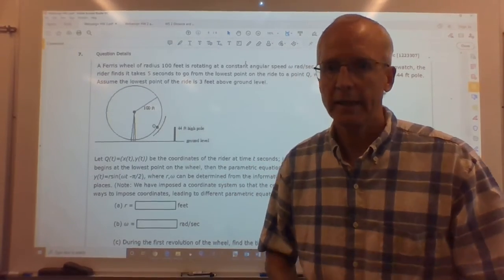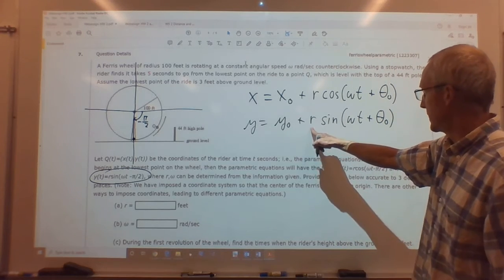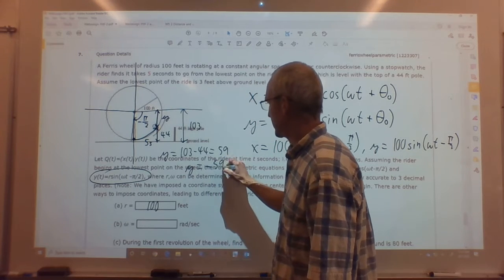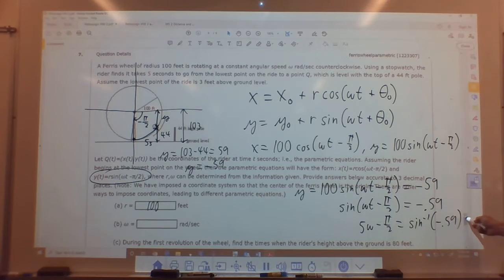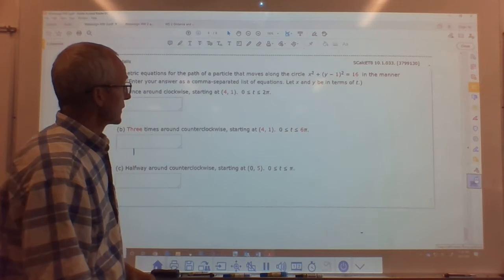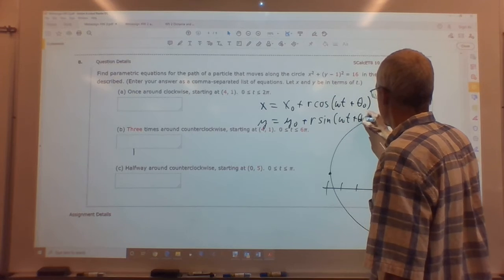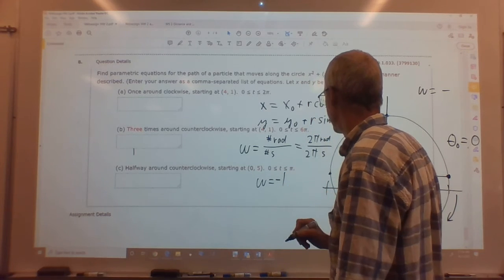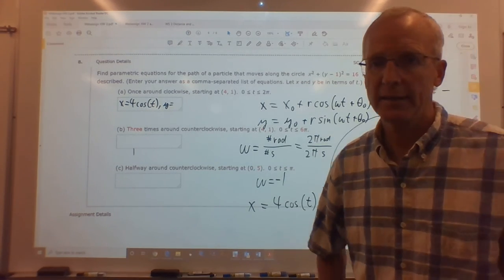Calculus Web2 #7,8